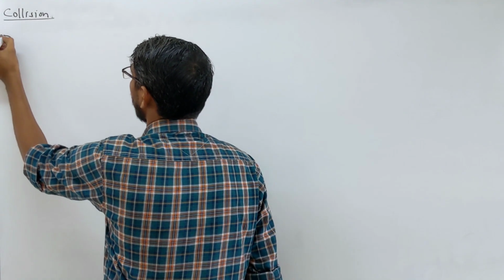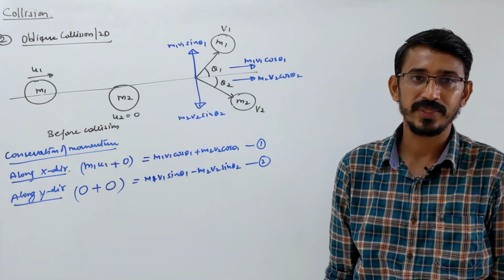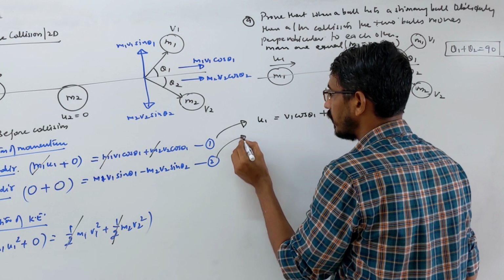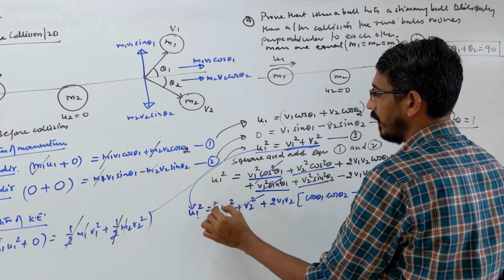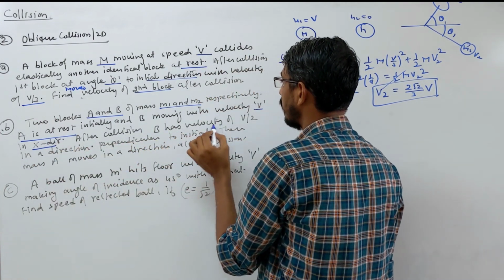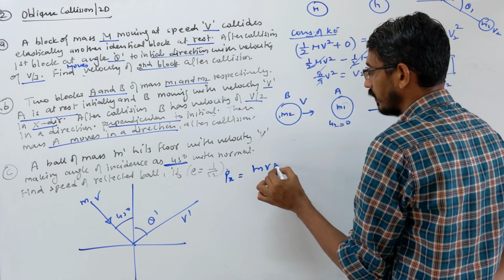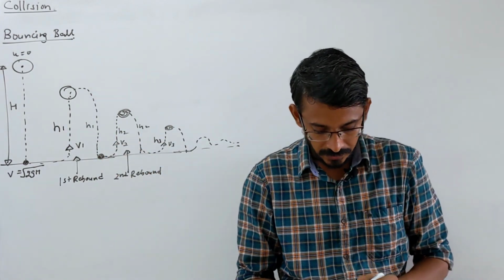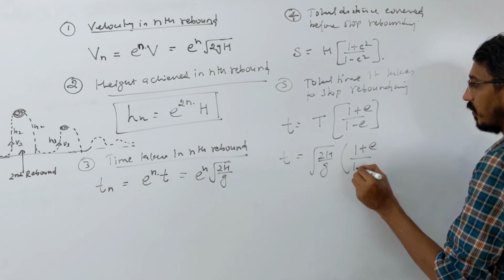NEET Physics - Collisions - 3 - (Centre of Mass - Lecture 10)